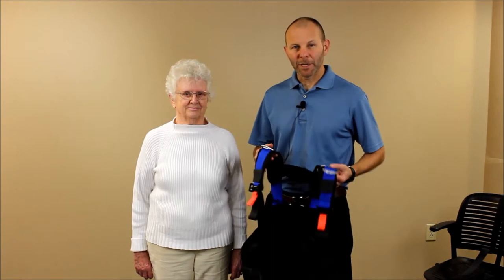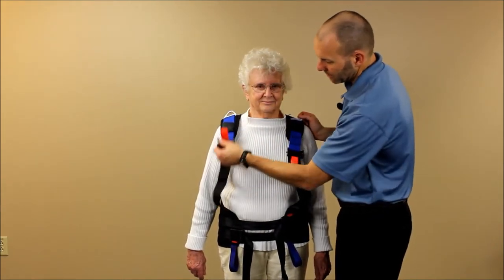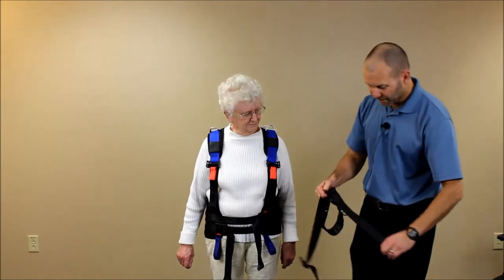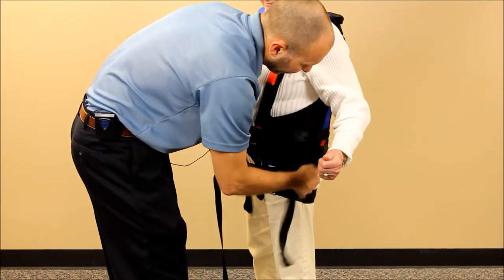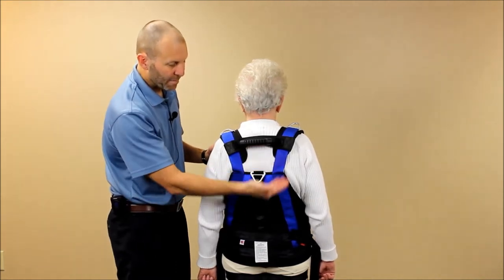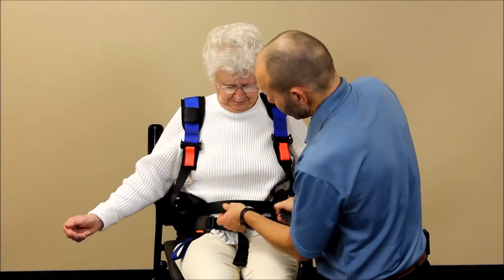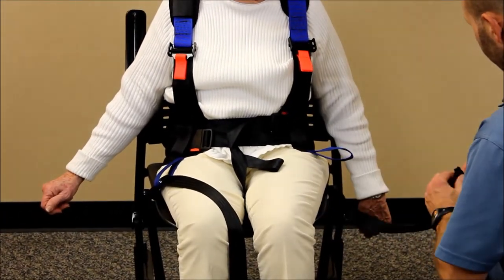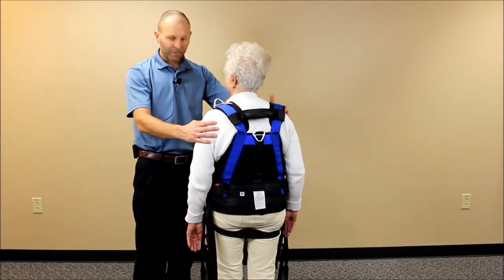Balance Harness Instructions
This video demonstrates both standing and seated application of the Balance Harness